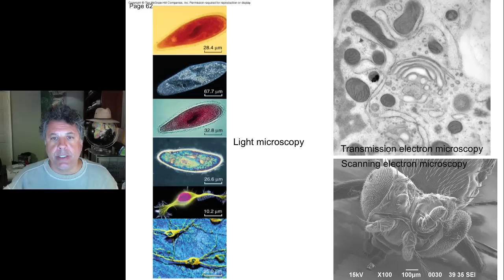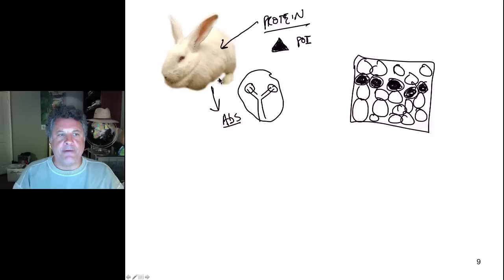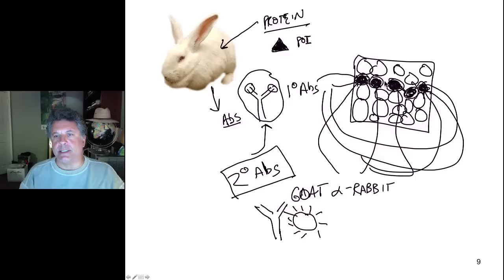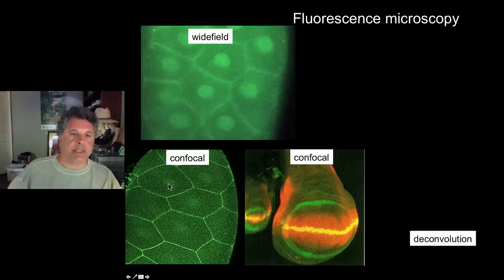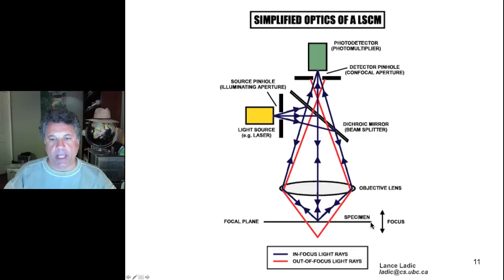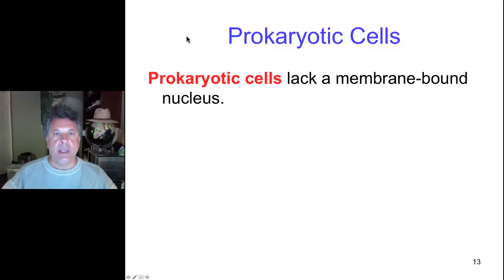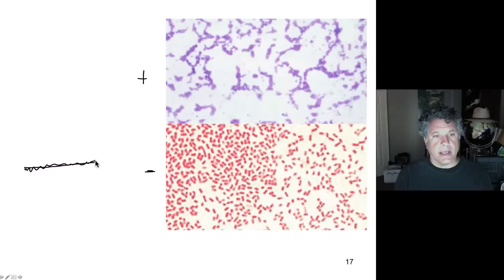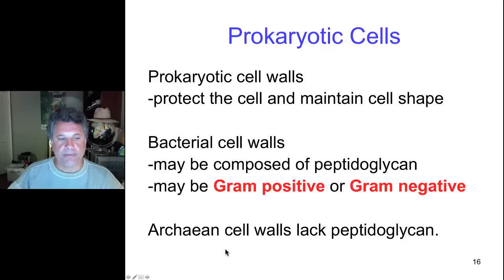Cinelecture 21 - Antibody Labeling, Fluorescence Microscopy, Prokaryotic Cells